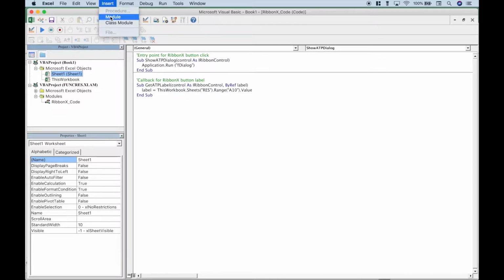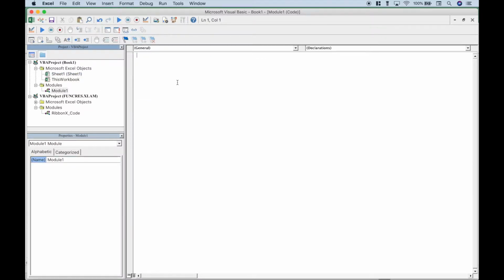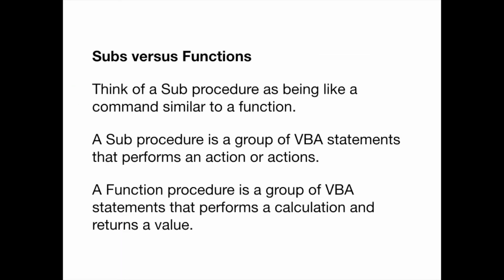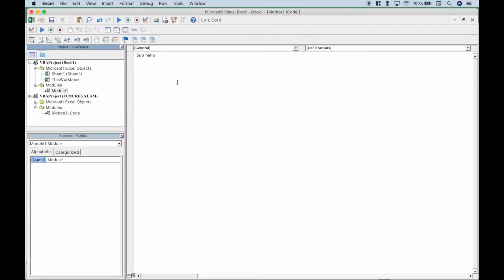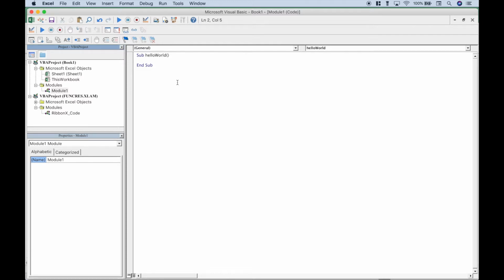Spreadsheet Excel for Mac VBA Hello World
In this spreadsheet tutorial, we will go over how to get started with Excel VBA on the Mac.